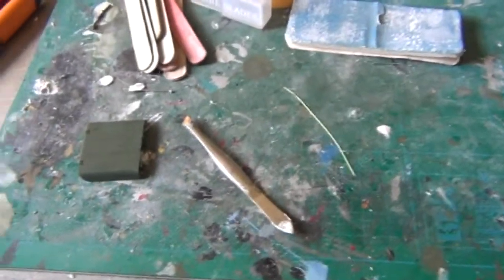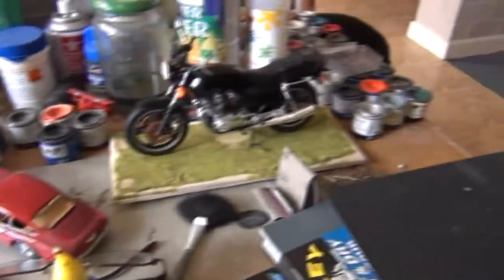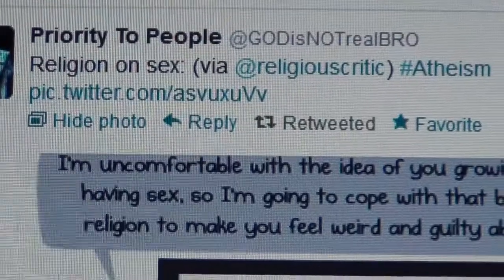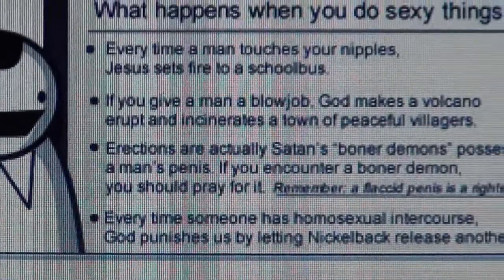I'm actually at my table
M151 rocket launcher start and other stuff, the jokes are just jokes not mine they just made me smile.